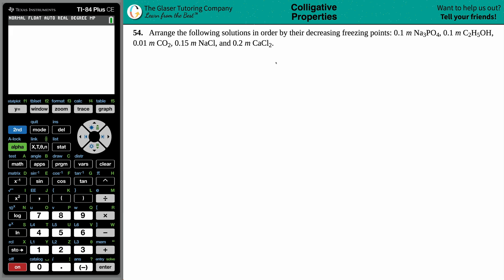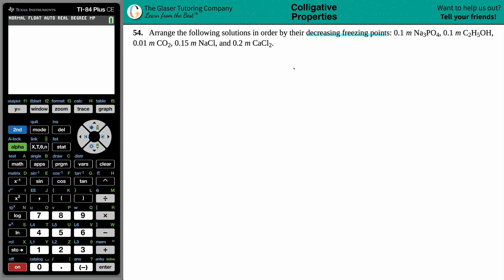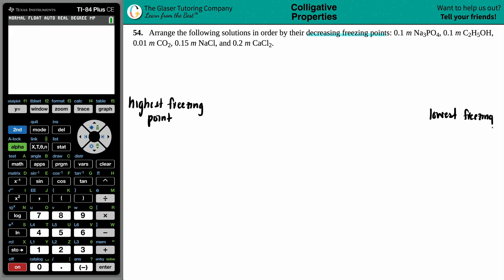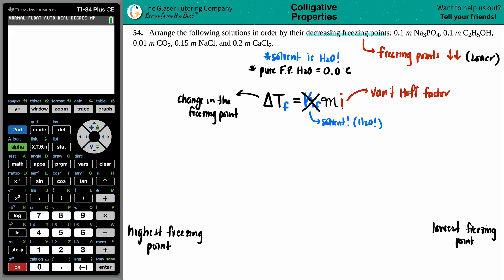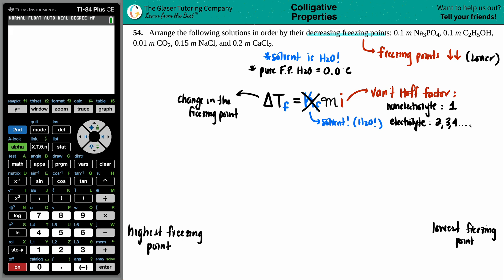11.54 | Arrange the following solutions in order by their decreasing freezing points: 0.1 m Na3PO4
Arrange the following solutions in order by their decreasing freezing points: 0.1 m Na3PO4, 0.1 m C2H5OH, 0.01 m CO2, 0.15 m NaCl, and 0.2 m CaCl2.